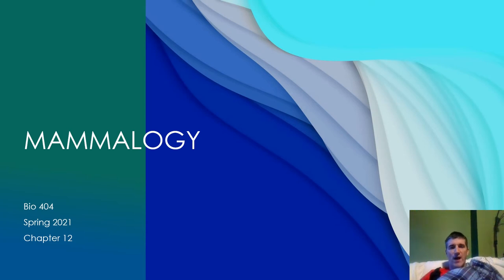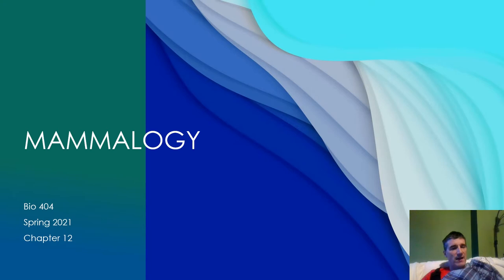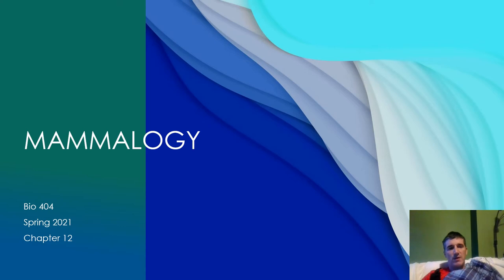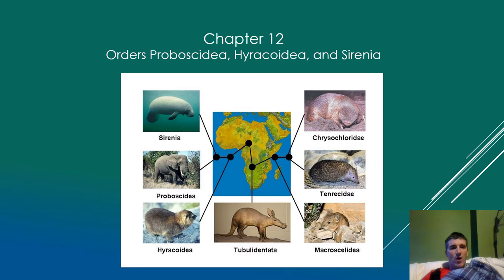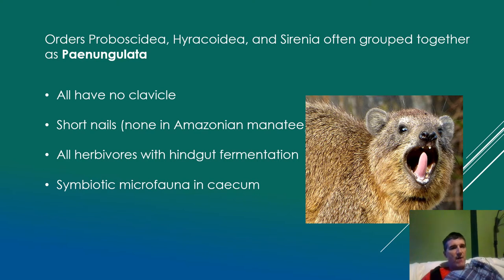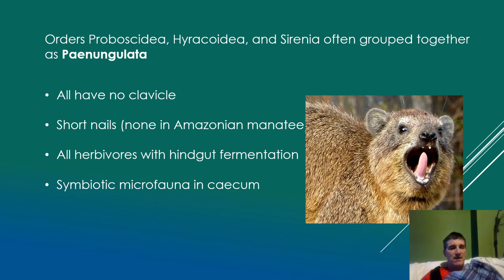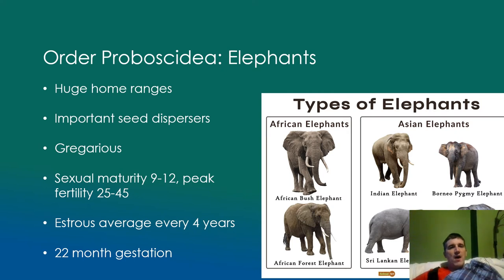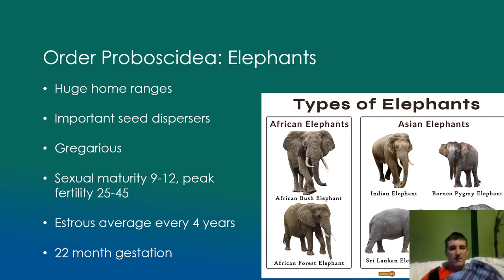Bio 404 Feb 19th recording part A1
note three parts to this lecture part A, part B, and part C